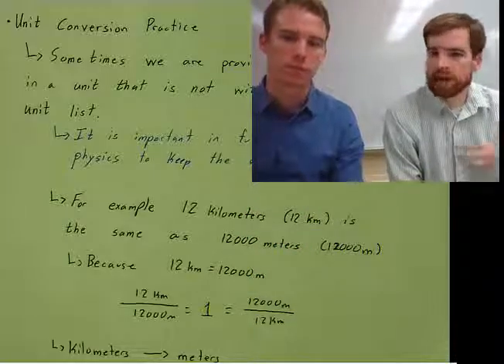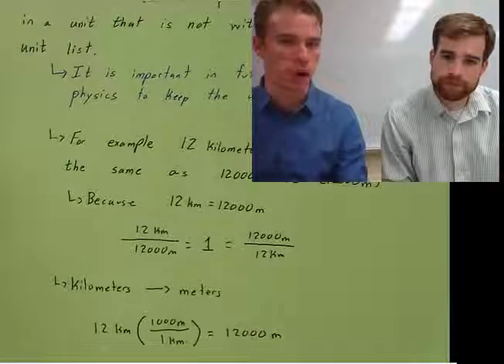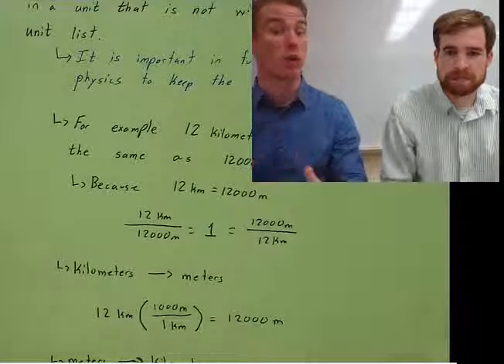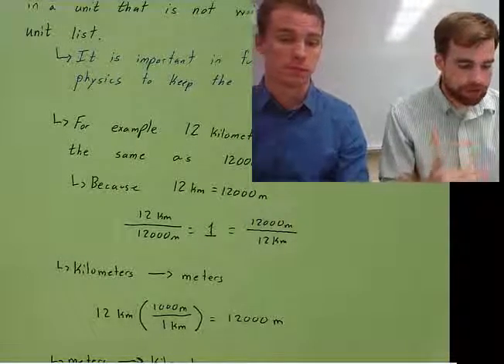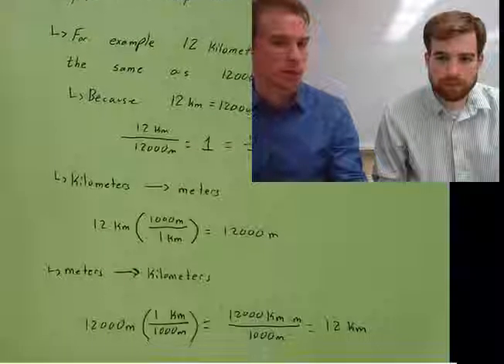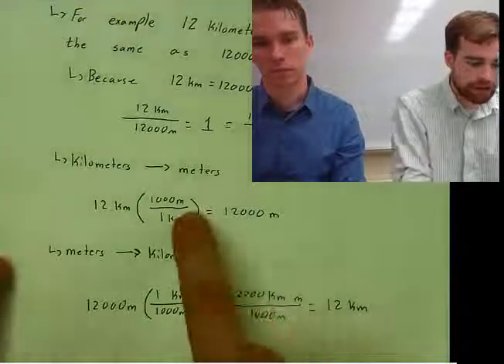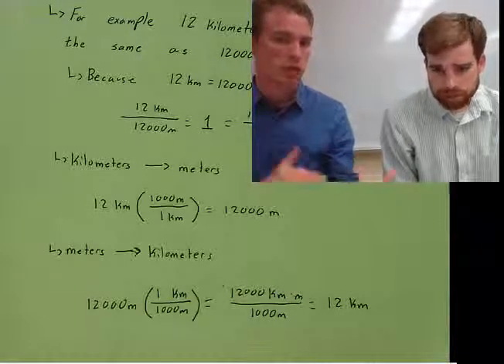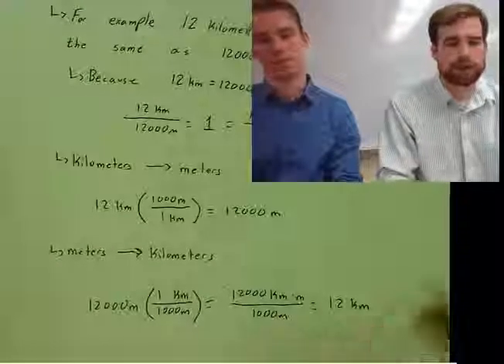1-5 Unit conversions